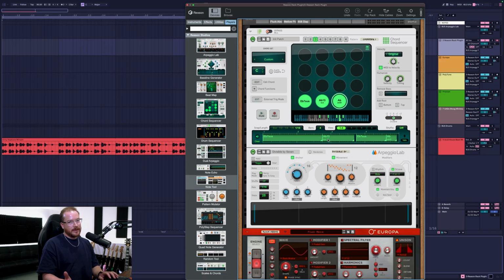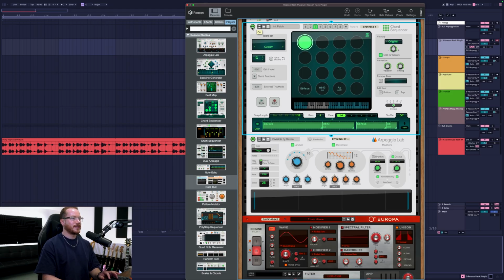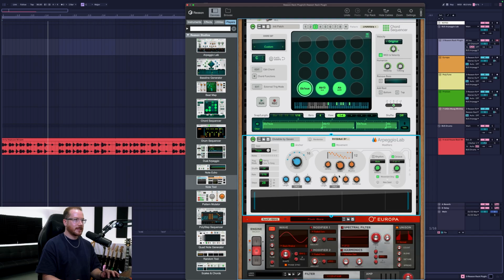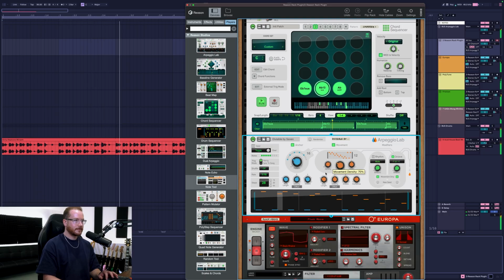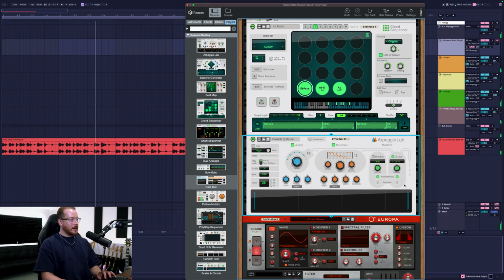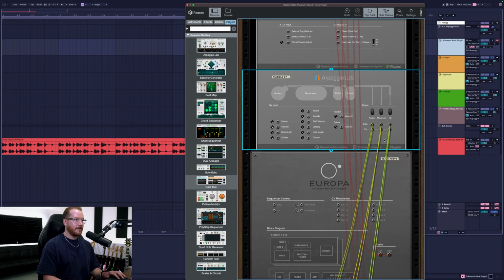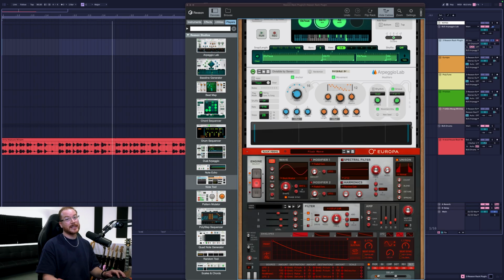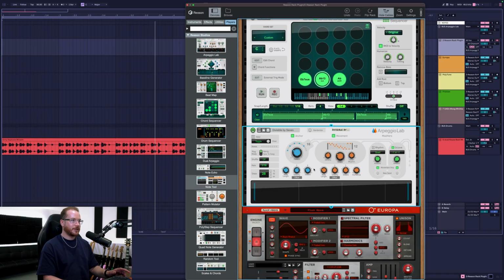Arpeggio Lab is an INCREDIBLE creative tool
In this video, I show you how I used some of Arpeggio Lab's great new features to make a beat.

00:00 - Introduction
01:09 - Generating chords with Chord Sequencer
04:54 - Arpeggio Lab overview
10:39 - Using CV out to split the pattern across different instruments
12:57 - Using LFOs to control parameters
14:28 - The state of Reason players
15:16 - Limitations of Reason Rack Plugin
16:10 - It's really expensive?
17:11 - Conclusion

🎸 LEARN GUITAR:
💡 The Musician's Guide to Fretboard Memorisation
💡 The Musician's Guide to Beginner Guitar
💡 Introduction to Music Theory